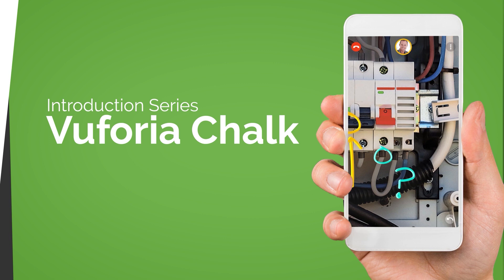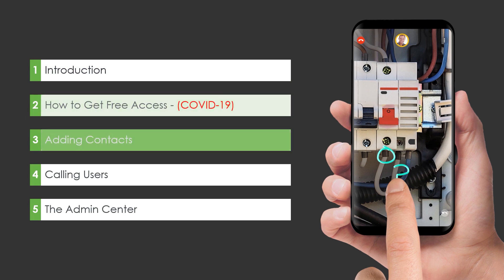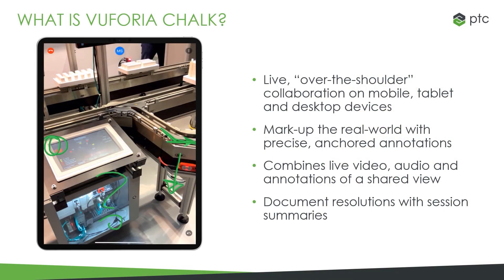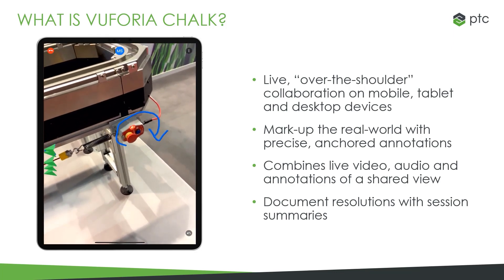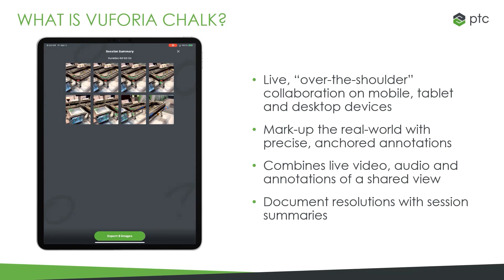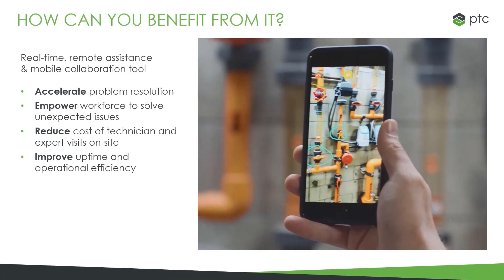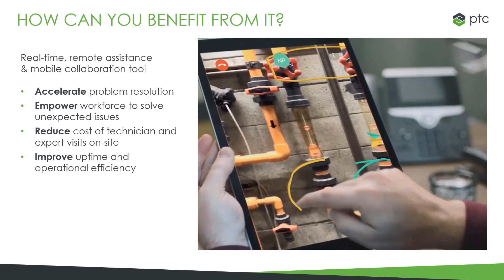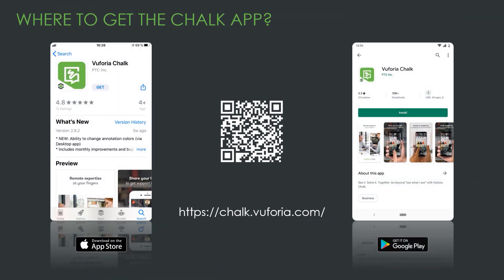Vuforia Chalk - Introduction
In this first video we’ll kick-off a short introduction series for Vuforia Chalk by PTC. We’ll discuss what Vuforia Chalk is, its features, how you can benefit from it, and where to download it.

This introduction series provides you with the knowledge to start using Vuforia Chalk.